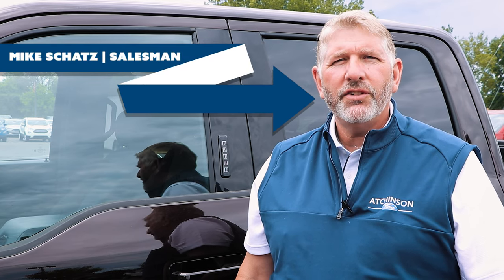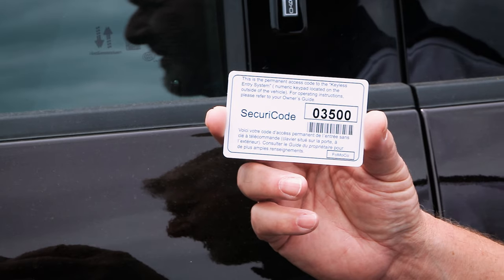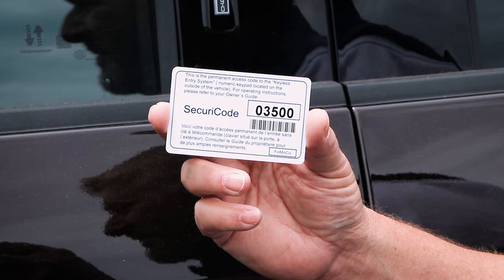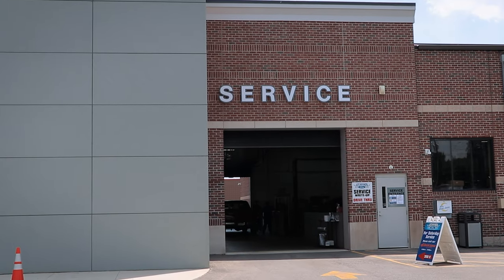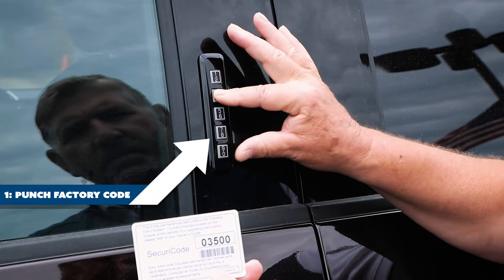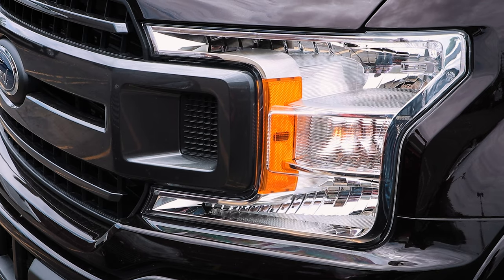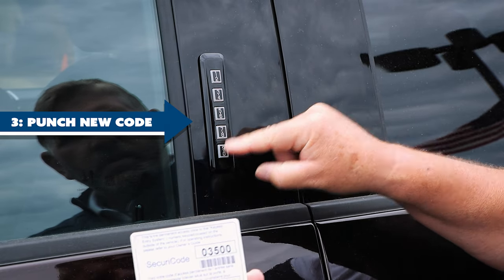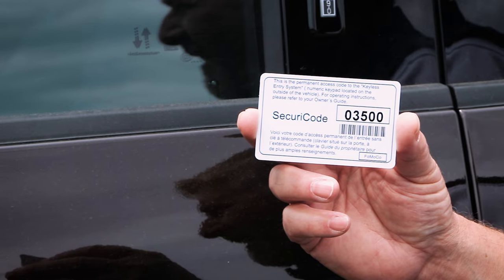How to Reset Your Ford's Keyless Entry Door Code | Atchinson Ford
Just get a new vehicle? Here's a helpful video explaining how to reset your keyless entry door code! 😄 (Taught by Mike Schatz in New Vehicle Sales.)

Atchinson Ford Sales has been providing great service throughout the greater Belleville area including Canton, MI! Since 1961, we've earned an outstanding reputation for the quality of our inventory, auto service, and financing. Our dealership is made up of staff members with great experience in the car business who use the latest technology to provide the best vehicle and leasing options for our customers.Visit us today!